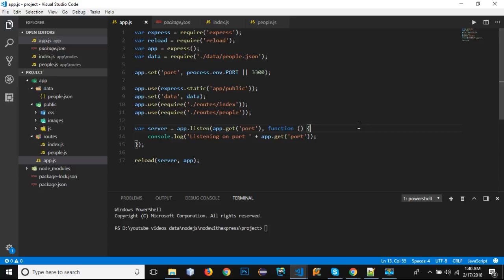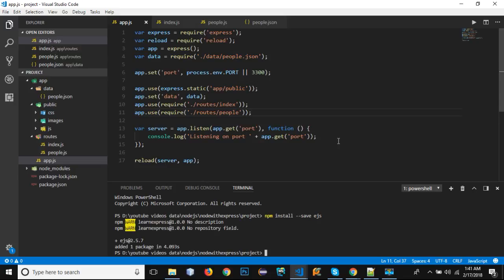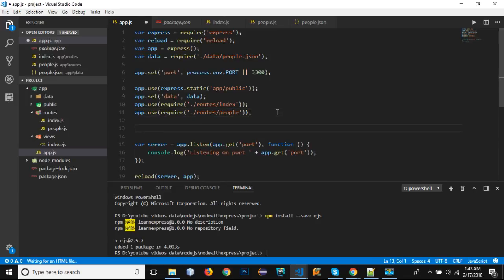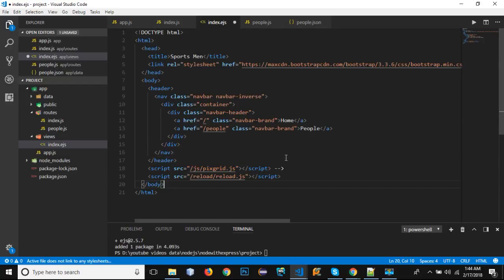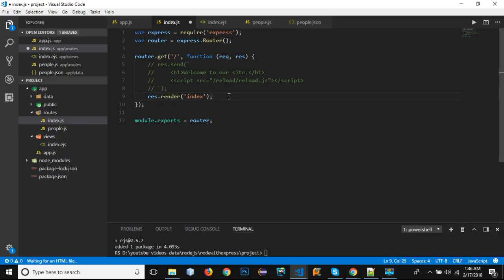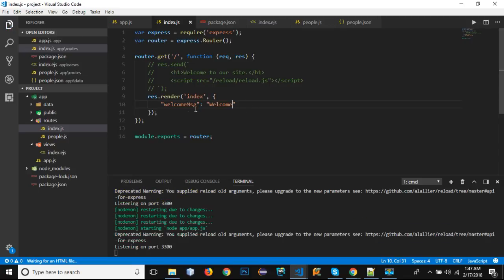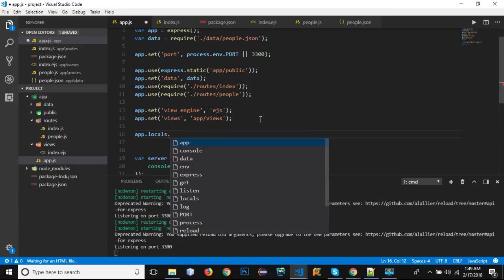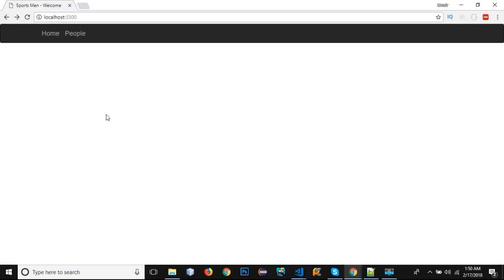Nodejs and Expressjs [A Developer's Guide] - templates #6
Build website with nodejs and express. How to use templates in express using ejs template engine.

Installation / Setup in Expressjs
Automating the flow in Expressjs
Http Requests in Expressjs
Routes and Modules in Expressjs
Static Locations in Expressjs
Templates / Partials in Expressjs
APIs in Expressjs

Nodejs and ExpressJs Book: